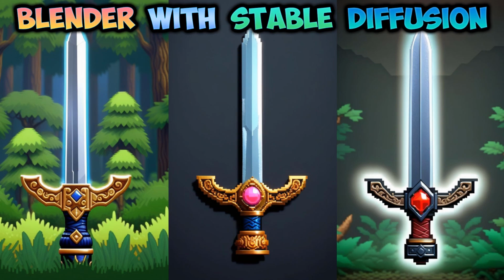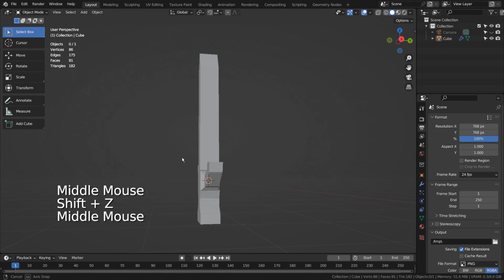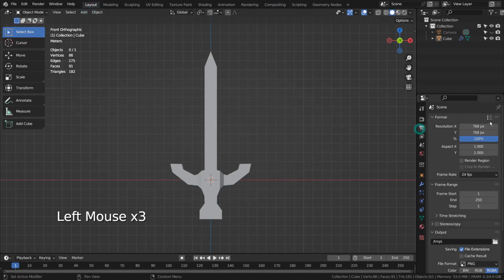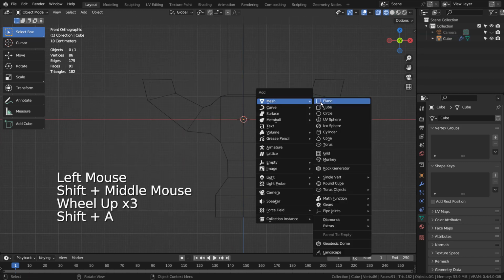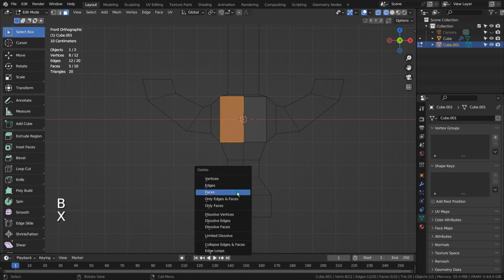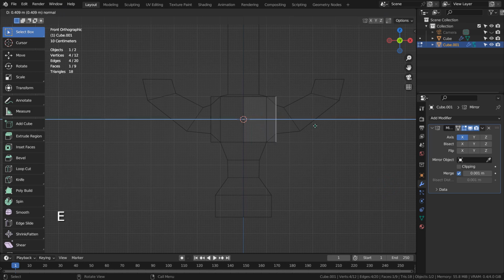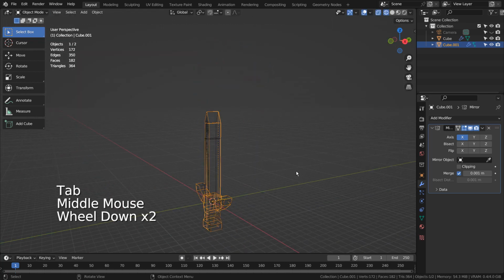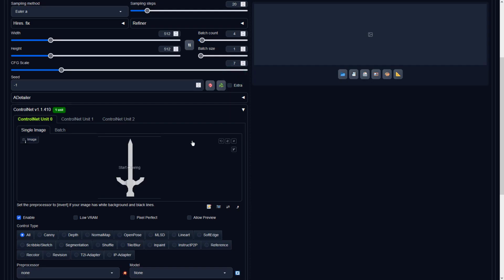Blender with Stable Diffusion XL Tutorial - 8 bit game sword